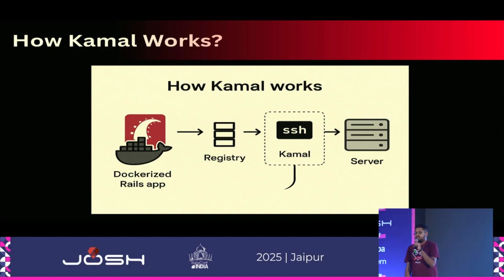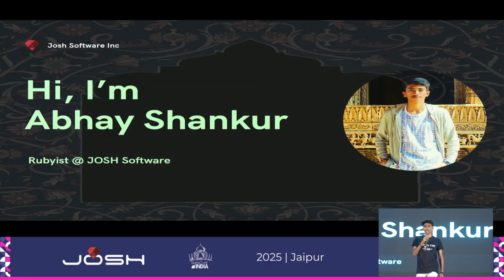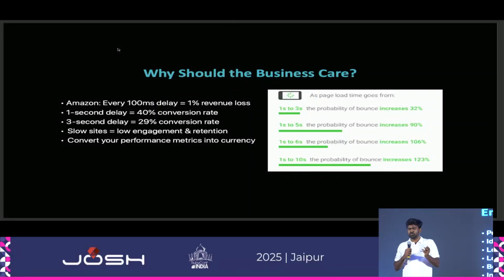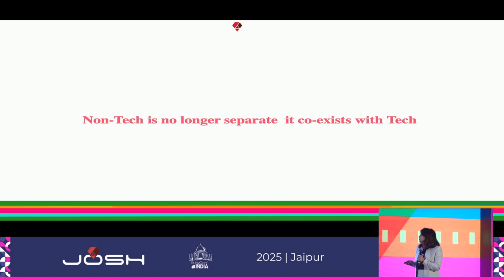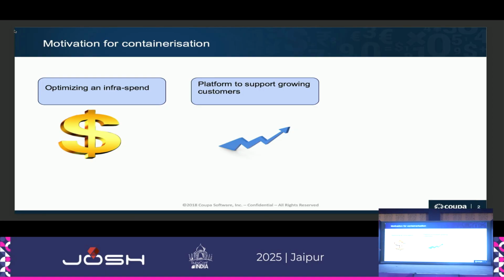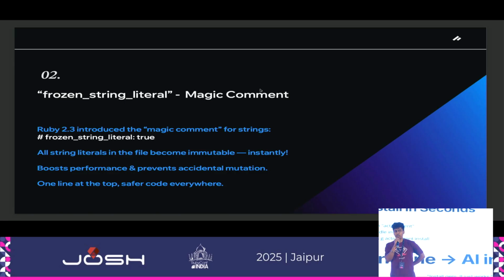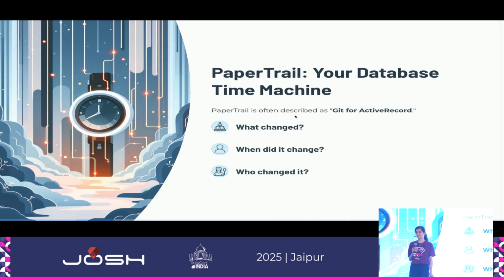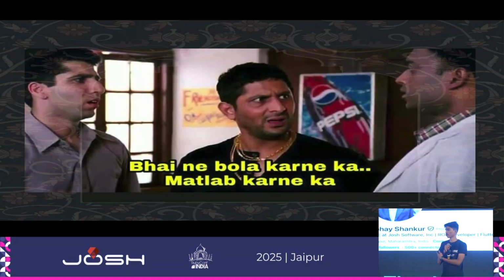RCI 2025 | Flash Talks | Day 2